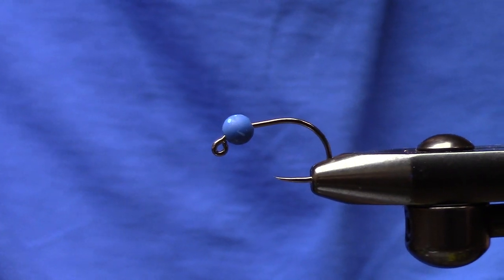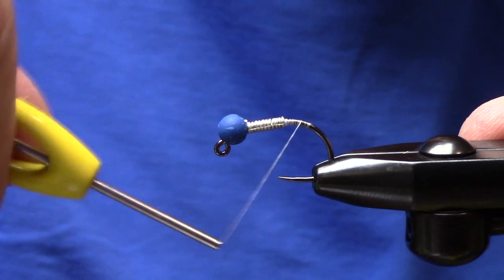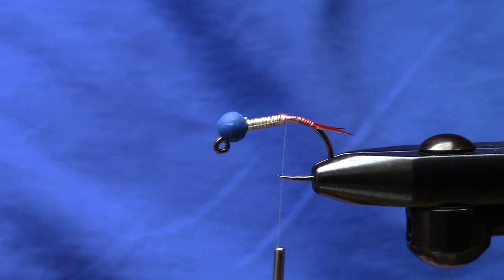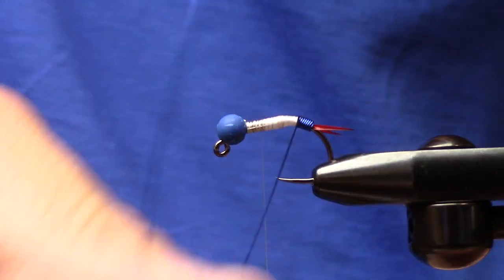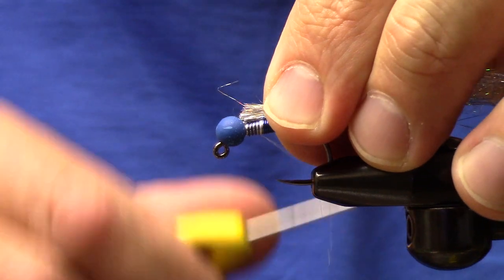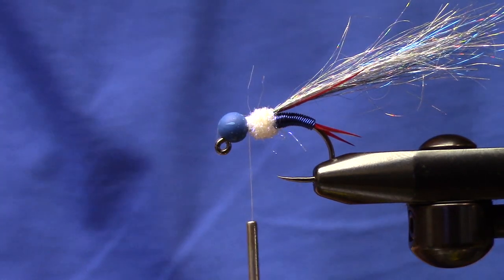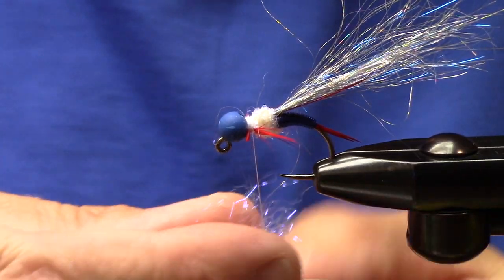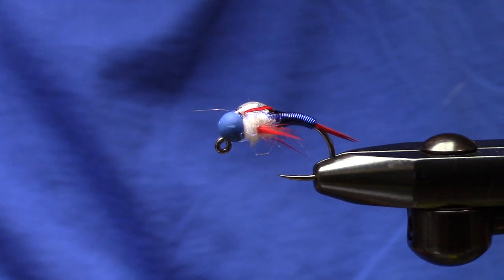Fly Tying Tutorial: Copper John Adams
It's not every day that fish are looking for flies tied in the fashion of Old Glory.   In fact, it's only one day a year.  And it's only in one country.  But on the 4th of July, trout north of Mexico and south of Canada go crazy for the Copper John Adams.  If tied in different colors, this pattern could probably be productive the other 364 days out of the year as well.